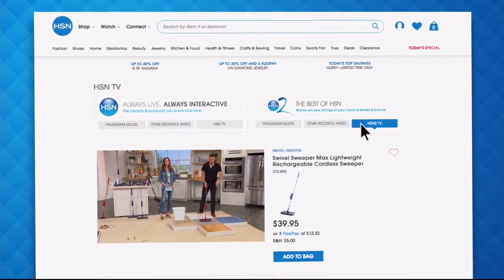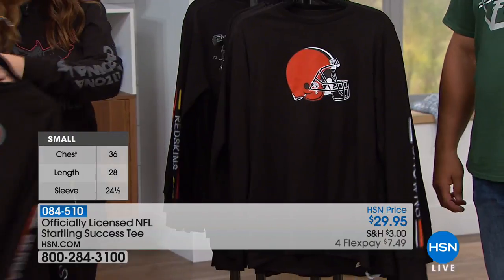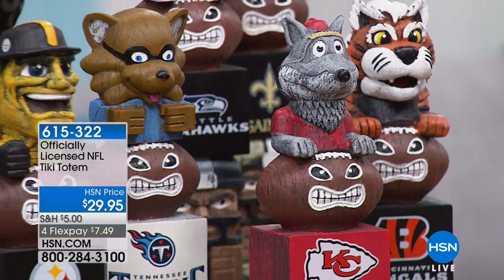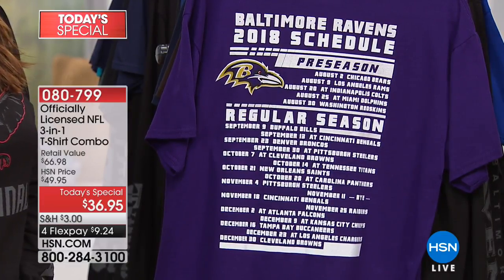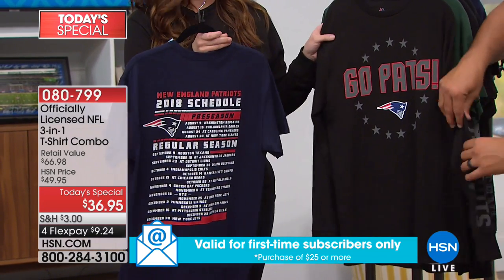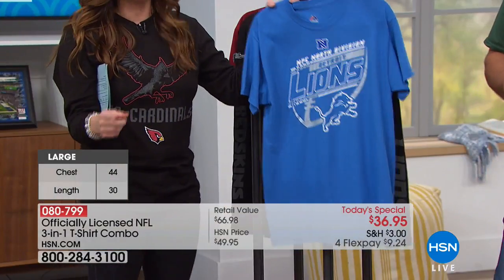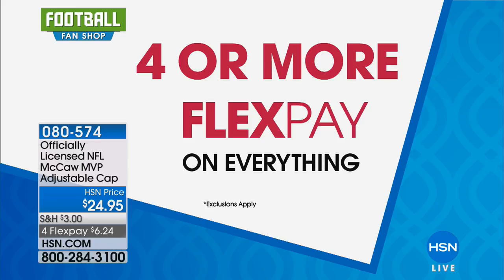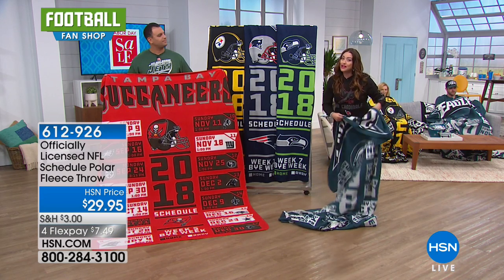HSN | Football Fan Shop Season Kick Off 09.02.2018 - 07 PM